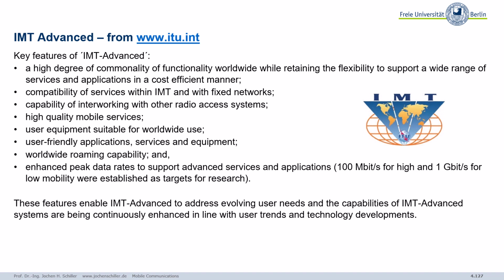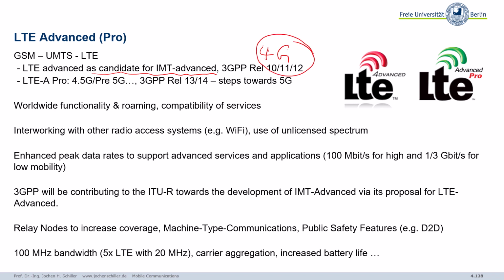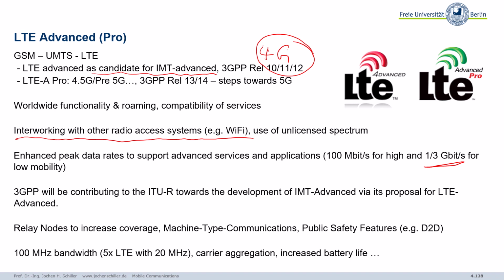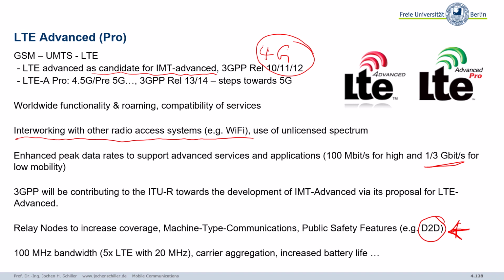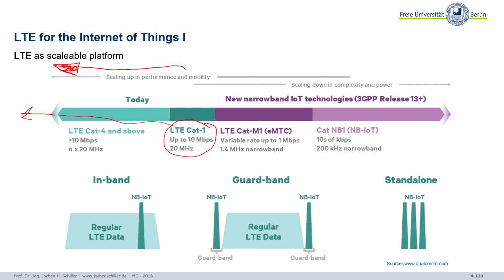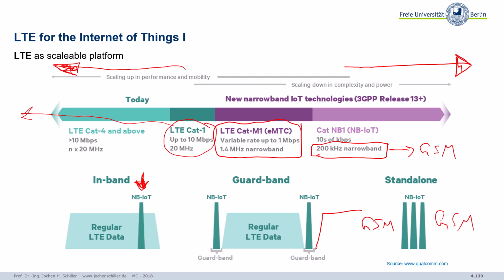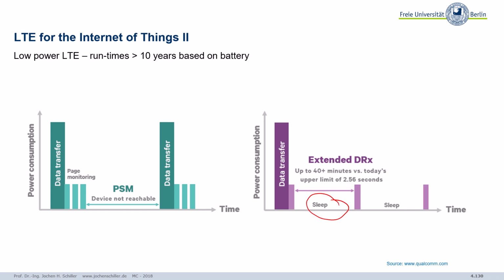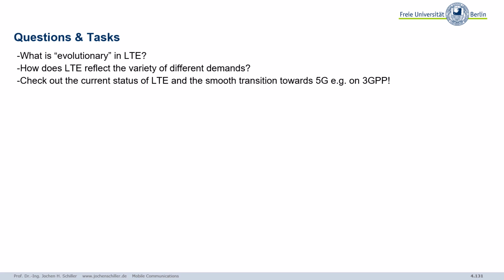Mobile Communications, C04-Wireless_Telecommunication_Systems-14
00:00 - IMT Advanced – from
02:15 - LTE Advanced (Pro)
05:52 - LTE for the Internet of Things I
09:47 - LTE for the Internet of Things II
12:11 - Questions & Tasks